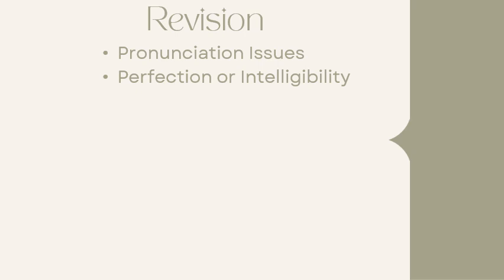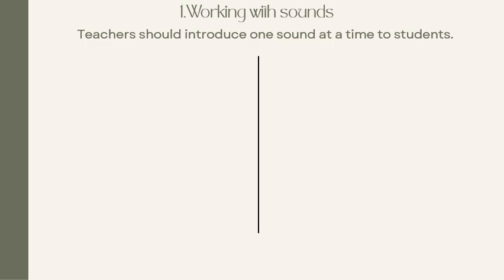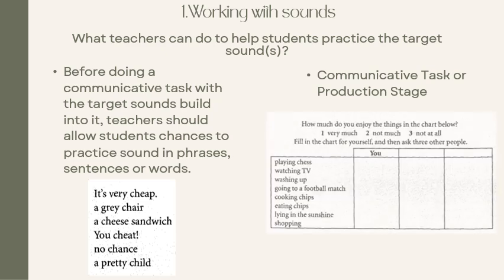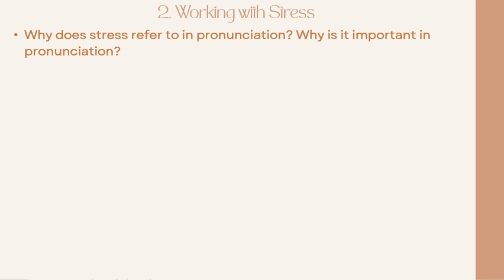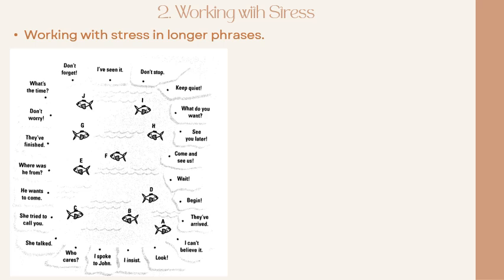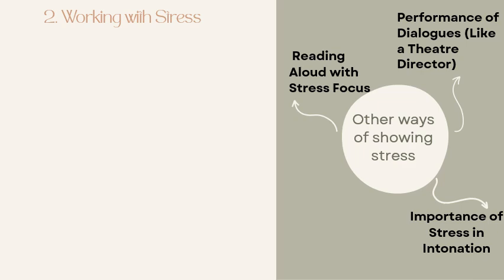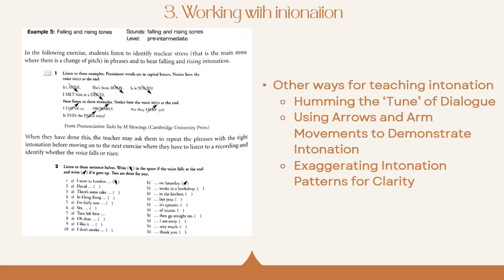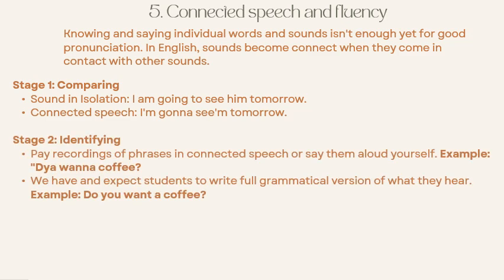Teaching Pronunciation - Examples of Pronunciation Teaching and Learning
This video touches on the chapter "Teaching Pronunciation" in which we specifically look at the examples of pronunciation teaching and learning.